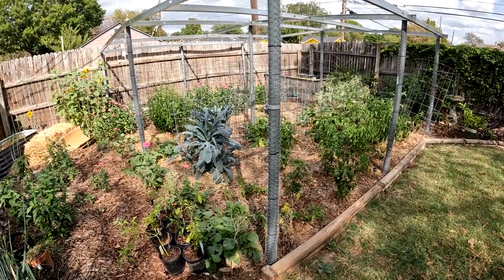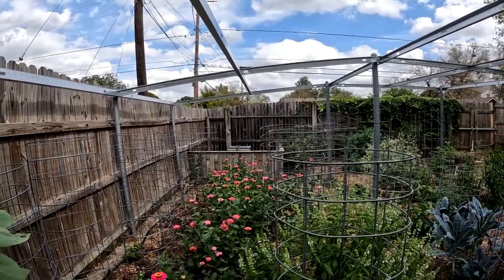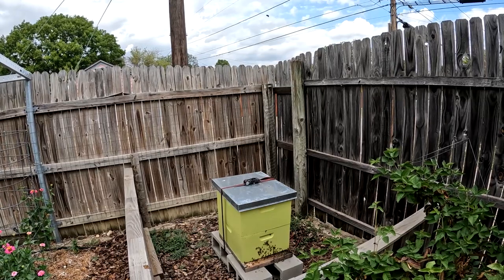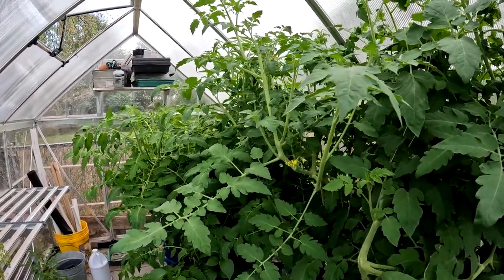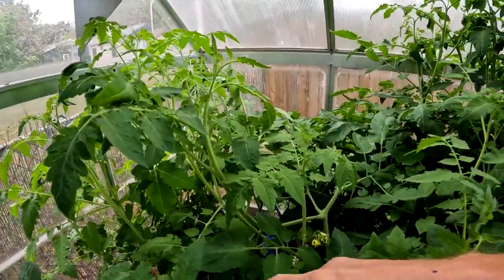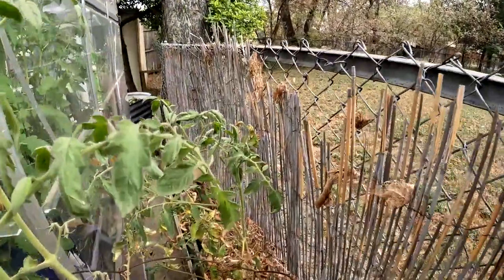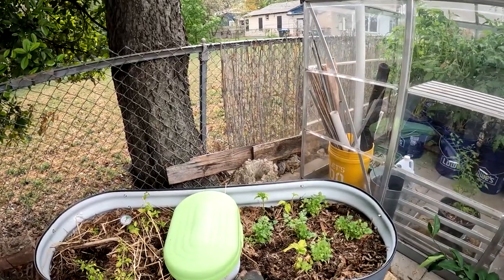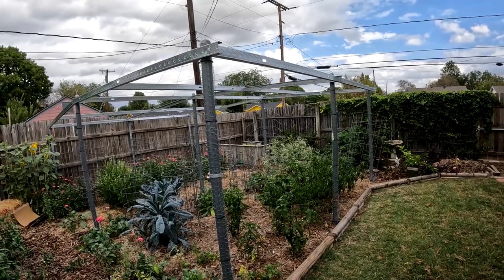Garden Update October 2022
In this video, I'm sharing an update on my garden in October 2022.

It's been a little bit since I last posted, and that's because I've been pretty busy! I've been working on some new garden projects, and I wanted to share my progress with you all.

In this video, you'll get a tour of my garden and see all the changes that have been made. I'll also update you on the progress of my tomatoes, peppers, and cucumbers and how they're doing so far. I hope you enjoy the video, and please let me know what you think!